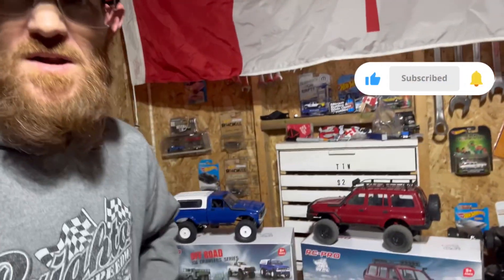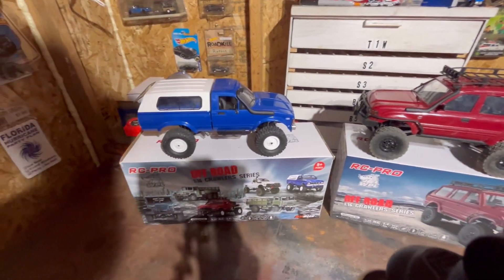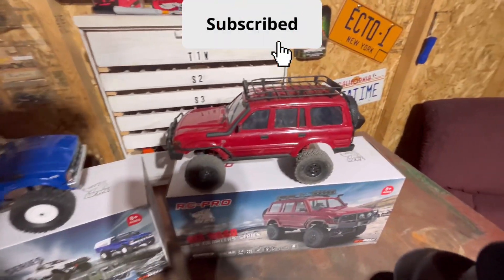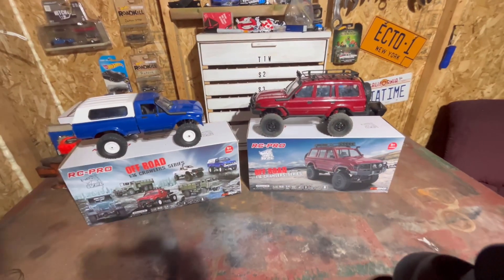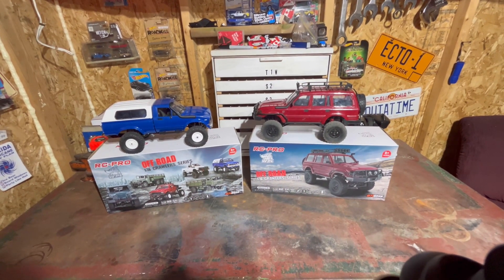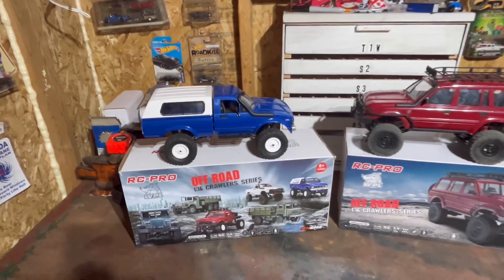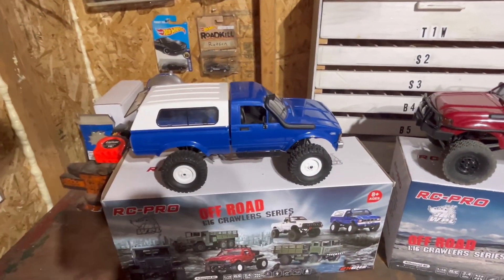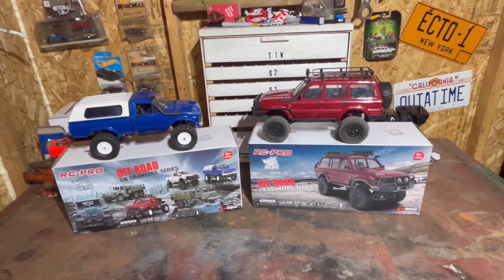GIVEAWAY TIME, WPL C24 and a WPL C54 crawler! @Canadianrcguy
Would you like to win a WPL C-24 or a C-54? Well all you have to do is be a Subscriber to our channel! At 500 subscribers we are giving away a WPL C-24 at Random, and at 1000 Subscribers we will give away a WPL C-54 at random.
But we can also use your help to grow! With your help sharing, commenting and liking this video we will be at 500 subscribers in NO TIME and doing the first GIVEAWAY!